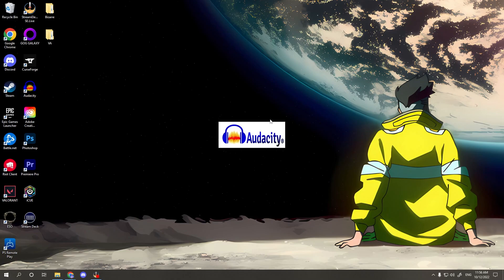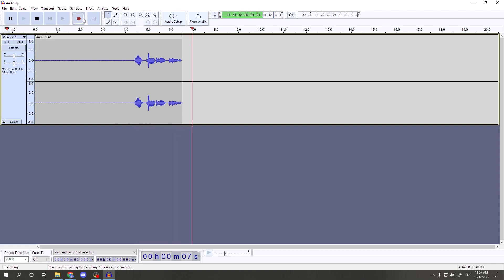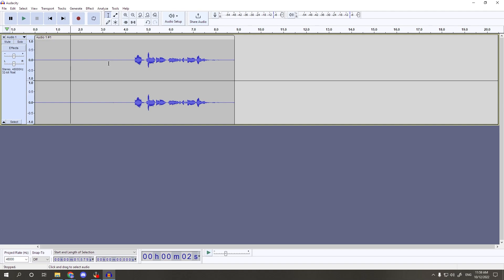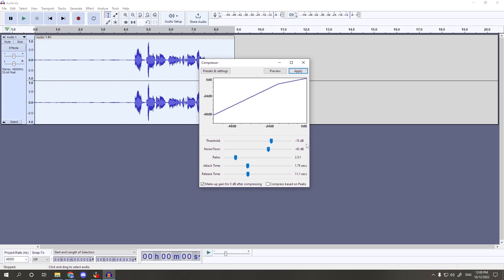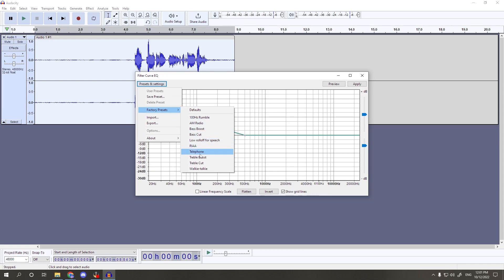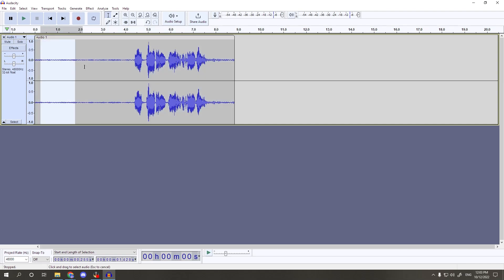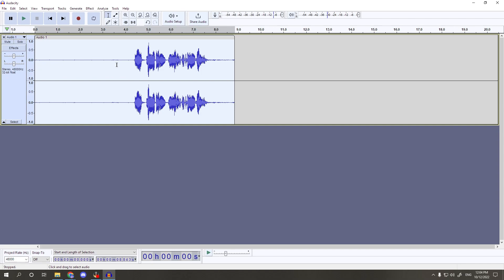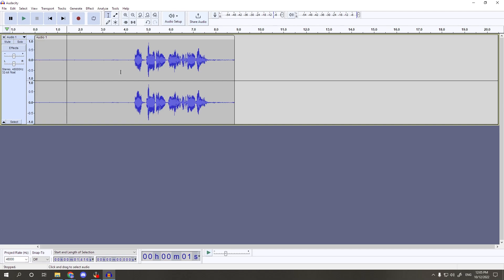BEST Audacity Tutorial for 2025 | Professional Audacity Settings for AMAZING Audio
══⊹⊱Use these Settings:⊰⊹══

1. Normalize - (X) Remove DC offset - (X) Normalize maximum amplitude to (-1.0) db - () Normalize stereo channels independently

2. Compresser - (T/-18) - (NF/-40) - (R/2.5:1) - (AT/1.80) - (RT/11.1)

3. Filter Curve EQ - Manage - Factory Presets - Treble Boost

4. Filter Curve EQ - Manage - Factory Presets - Bass Boost

5. Normalize - (X) Remove DC offset - (X) Normalize maximum amplitude to (-1.0) db - () Normalize stereo channels independently
Chapters:
00:00 - Intro
00:45 - Track Settings
01:36 - Begin Recording
02:45 - Normalize
03:26 - Compressor
04:30 - Filter Curve EQ
05:15 - Normalize
05:20 - Noise Reduction
06:54 - Final Product
07:11 - Outro

Follow me on these platforms for more content!

More Attack on Titan, Demon Slayer, Haikyu!!, My Hero Academia, and more anime coming soon!